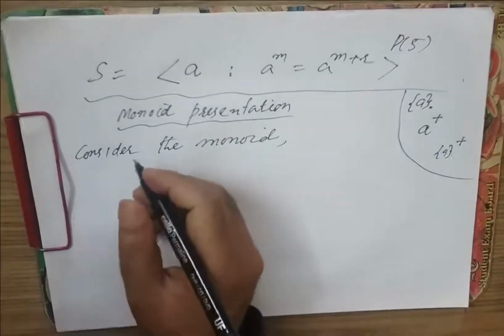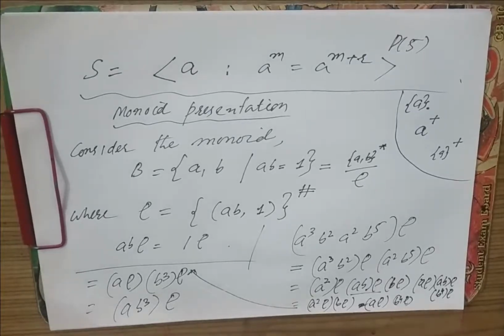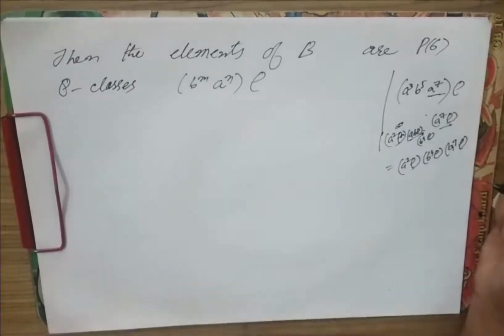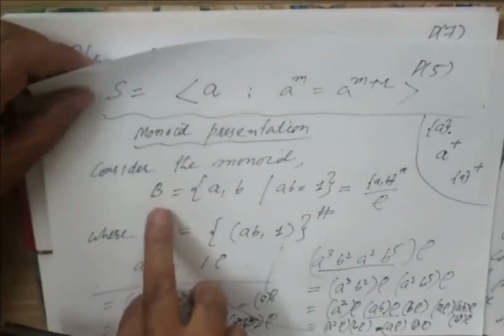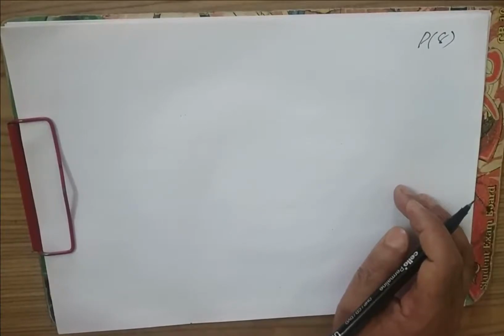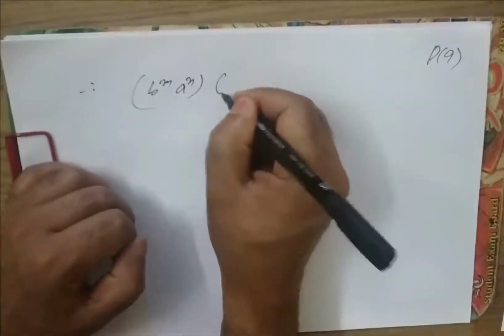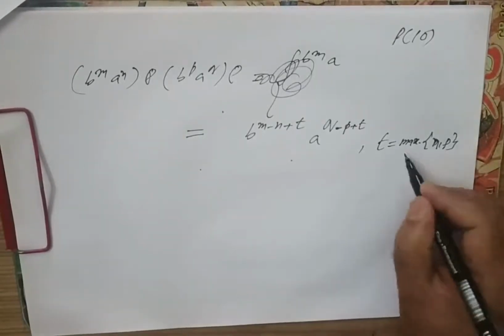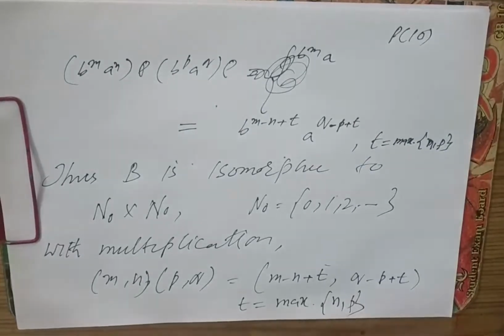Lecture 14.2 Semigroup Presentation